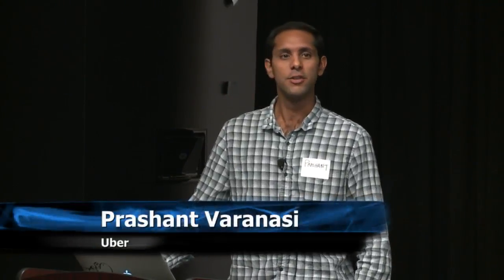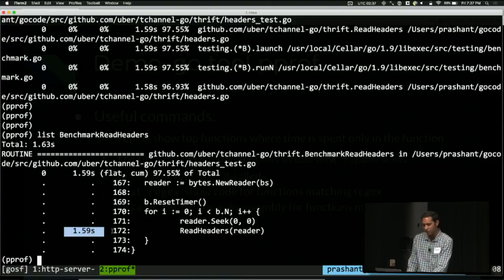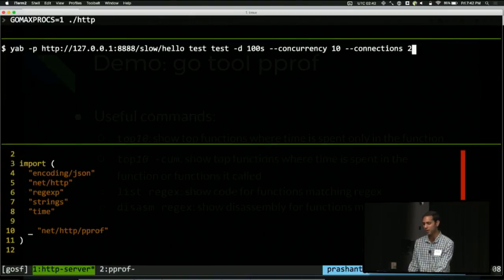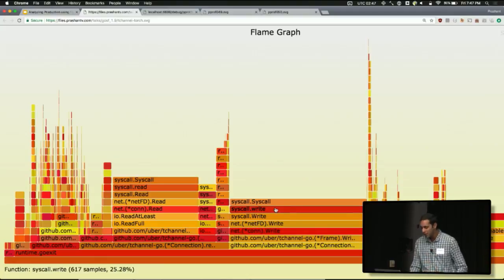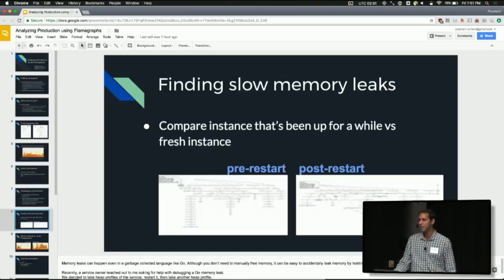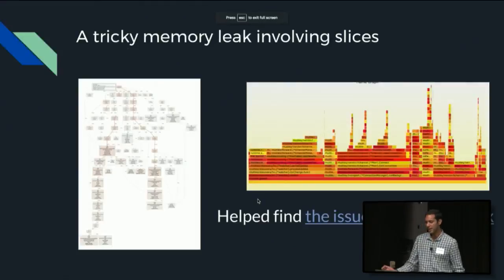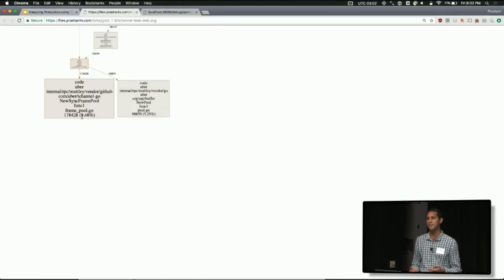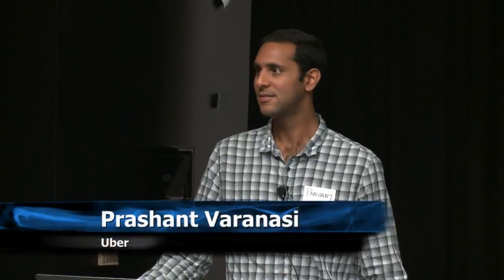Release Party | Analyzing production using Flamegraphs with Prashant Varanasi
Prashant Varanasi is a tech lead on the Software Networking team at Uber, working on service discovery and routing infrastructure. He started writing Go while at Google three years ago and it's been his go-to language ever since.